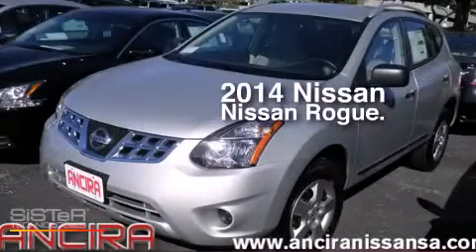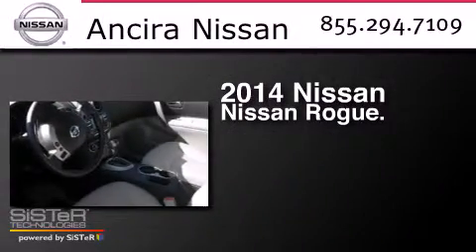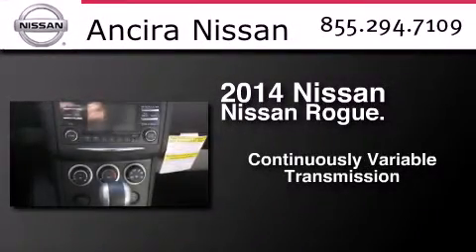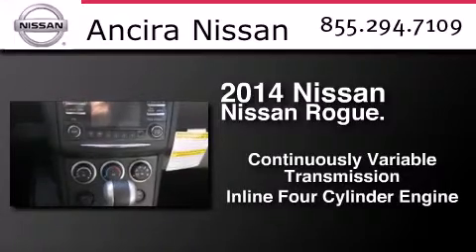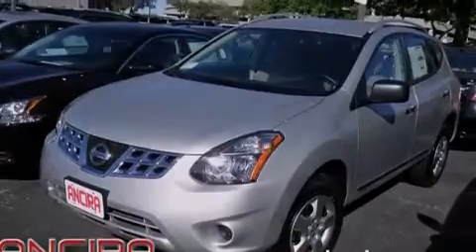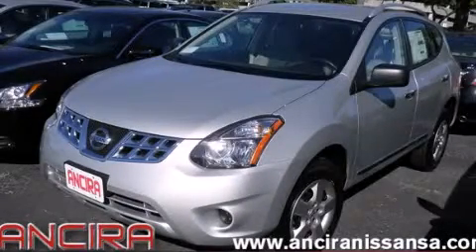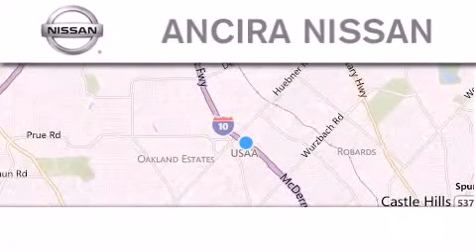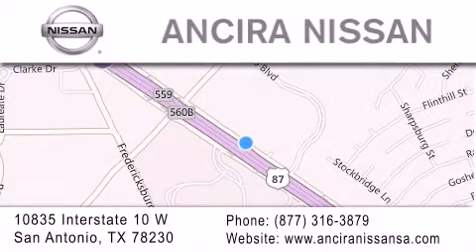New 2014 Nissan Rogue Select San Antonio | Austin TX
We have been honored to serve the San Antonio TX area , we promise that your experience at our dealership will exceed your expectations ! Year : 2014 Make : Nissan Model : Rogue Select Engine : 2.5L 4 cyls Trans . : CVT (Continuously Variable) Exterior : Brilliant Silver Interior : Gray w/Cloth Seat Trim Stock : 606493 Ancira Nissan 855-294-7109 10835 Interstate 10 West San Antonio , TX 78230